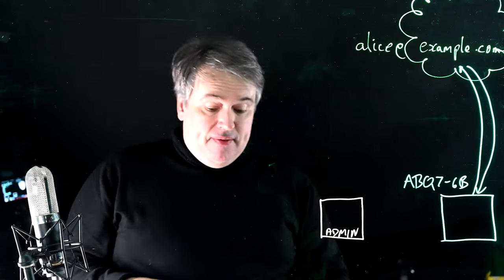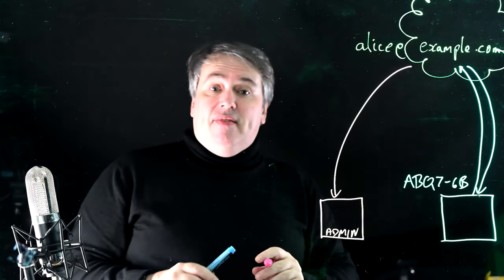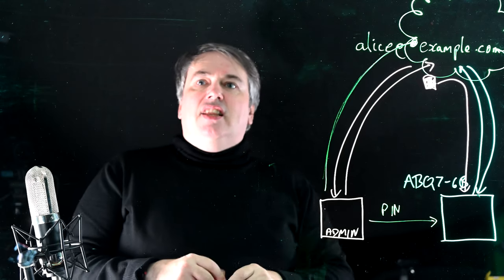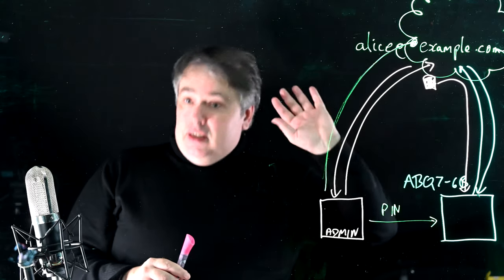Mesh 13: Mesh Messaging Connect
PHB describes the mechanism used to connect devices to a personal Mesh with strong mutual authentication.